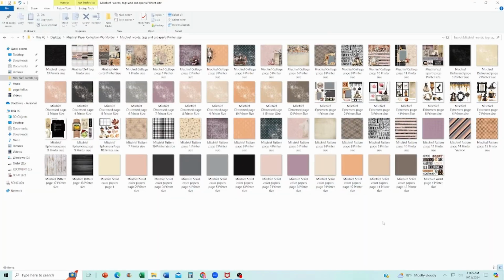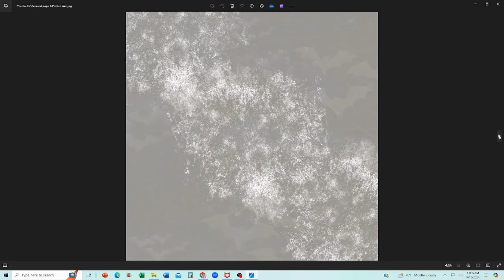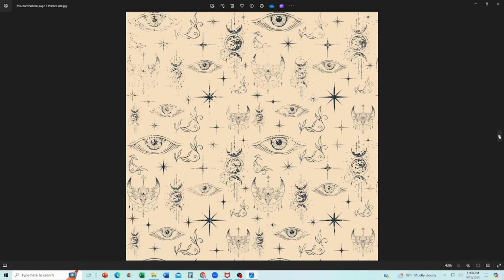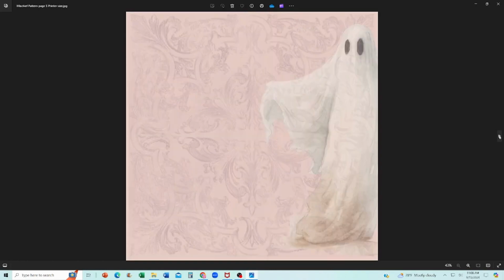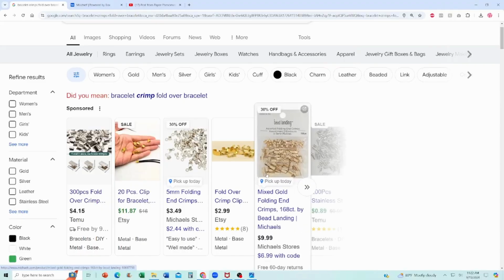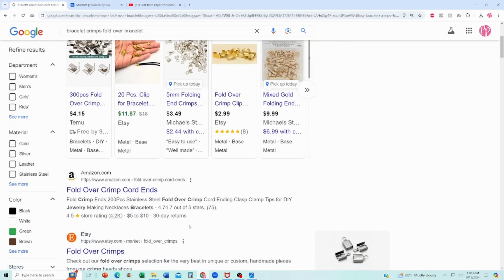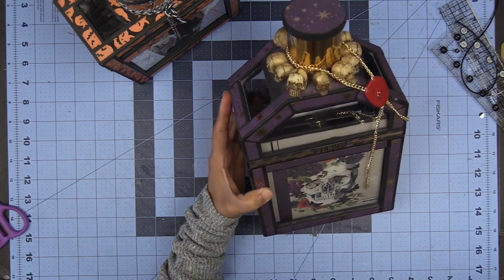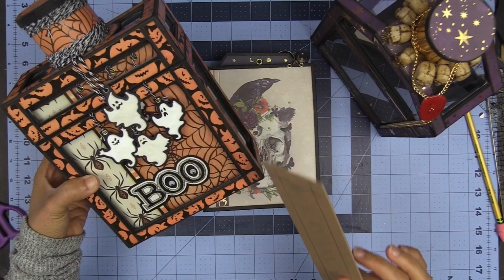The Recap Report - Ep18 Ending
- New paper collection
Paper Phenomenon - Mischief

Kit Deadline for International Orders: October 25, 2024

- Next YouTube Live class: October 11, 2024
Remix 5 - The Journey Suitcase & Album

- Fold-Over End Caps 3 x 8 mm

- Potion Bottles & Mini Album (all 3 bottles & mini albums)

Paper collection used:
- Potion Bottle  - Style 1 & Mini Album used Recollection - Boo
- Potion Bottle - Style 2 & Mini Album used Recollection - Mystic Moon
- Potion Bottle - Style 3 & Mini Album used Paper Phenomenon - All Hallows Eve

I will be happy to remedy the infraction, if need be.